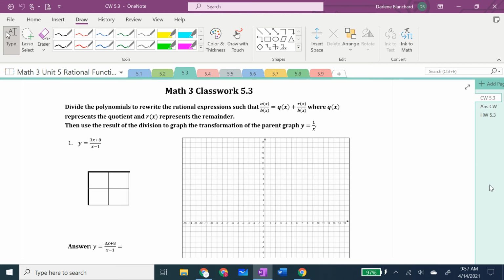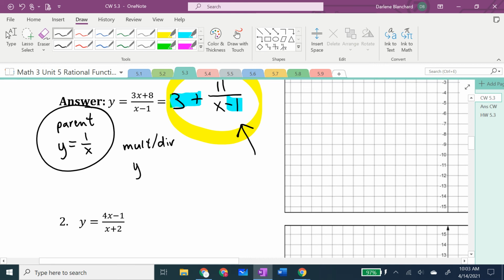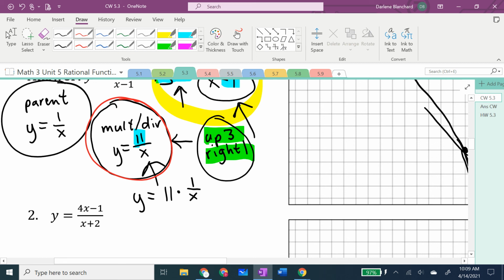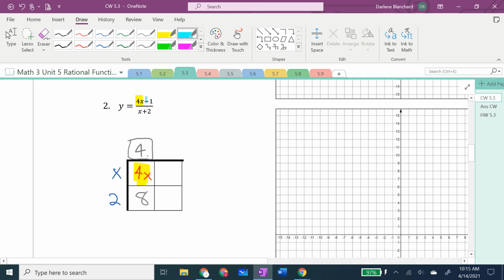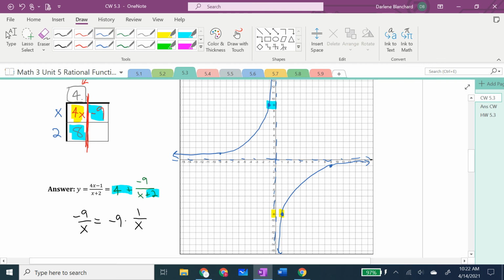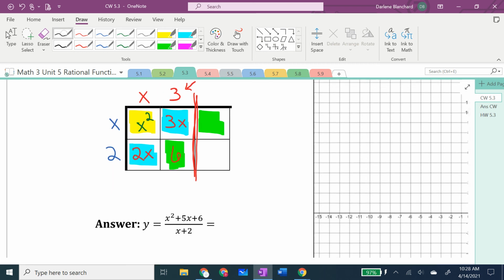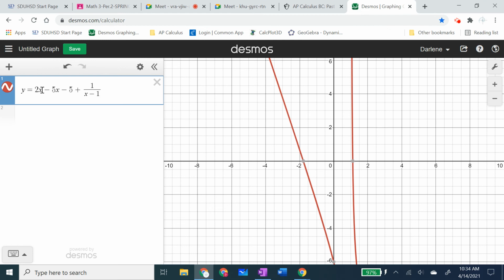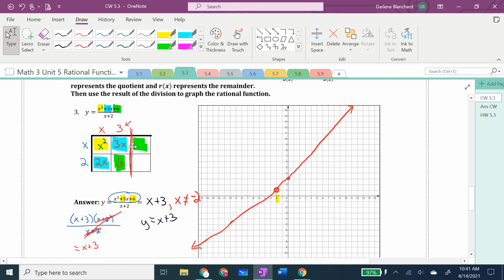Math 3 CW 5.3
Using polynomial division to help graph a rational function.